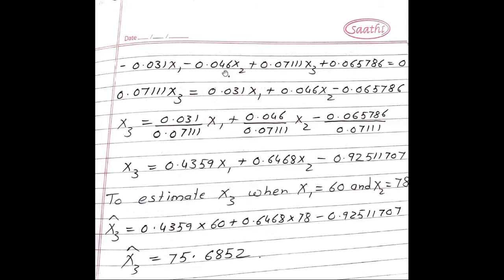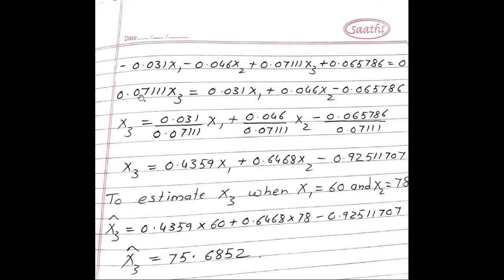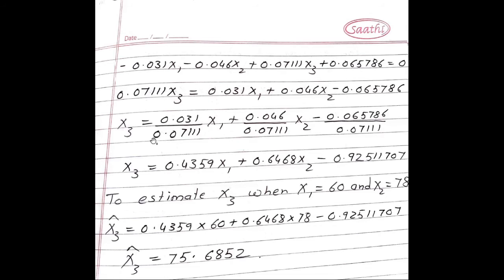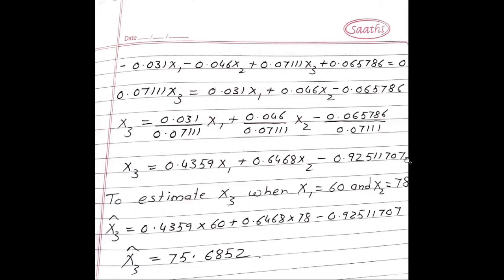S.Y.B.Com.( Statistics) | Sem-III | 236-F: Bussiness Statistics | M. S.Salodkar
Chapter 2 : Multiple Regression ,Multiple and partial correlation
Topic : Example of fitting of regression plane of X3 on X1 and X2, ,To estimate X3 when values of X1 and X2are given
Lecture 19